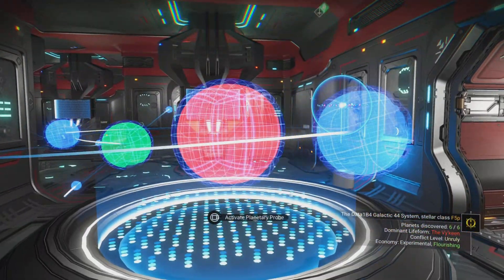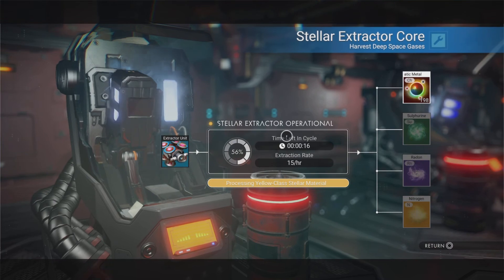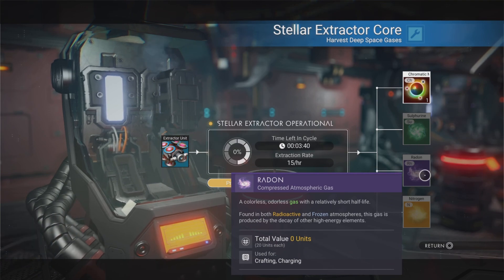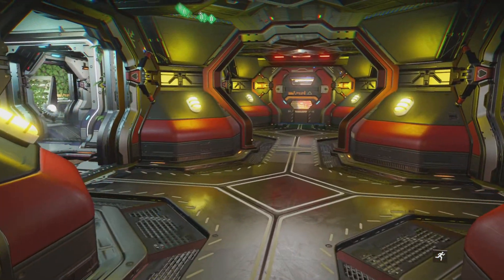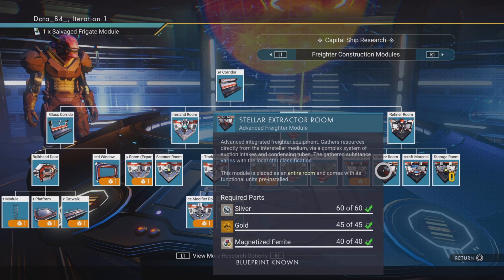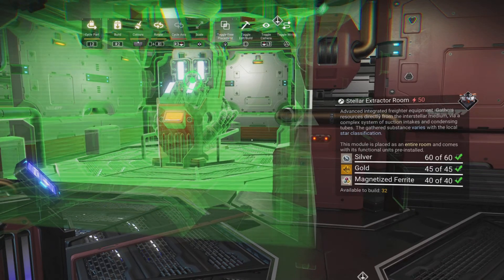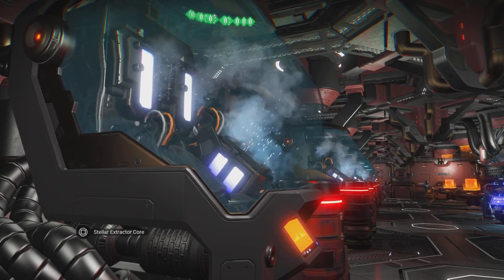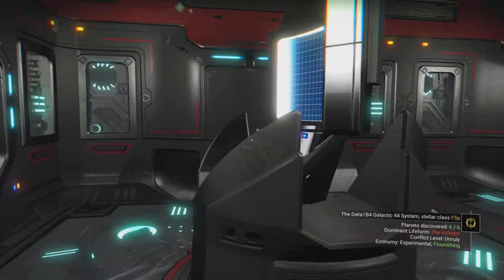Stellar Extractor NO MAN'S SKY